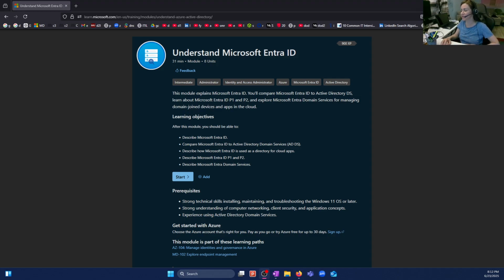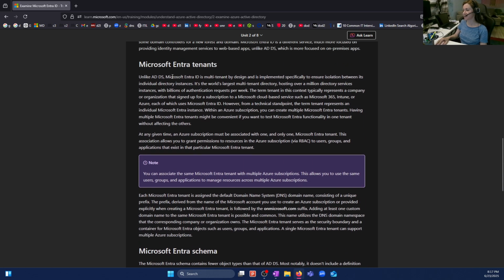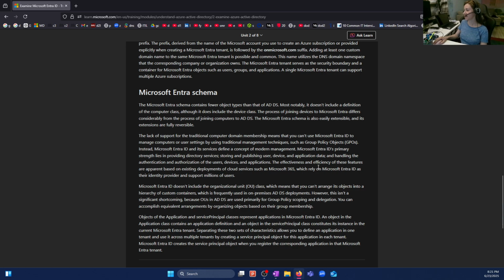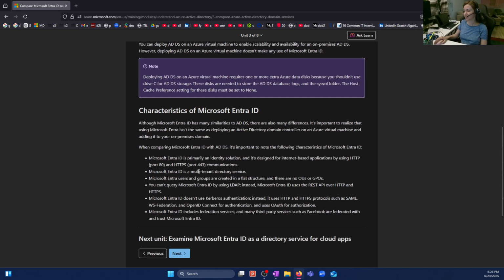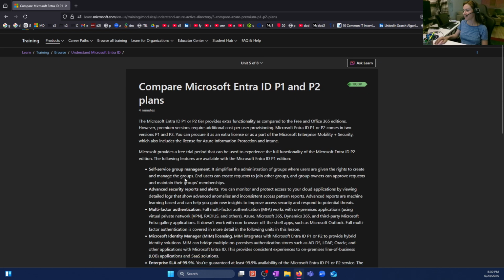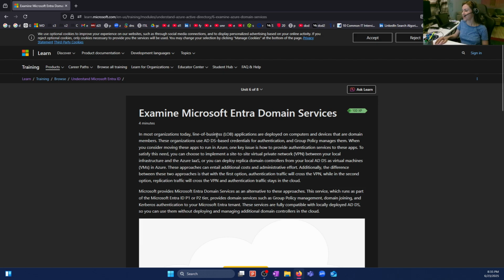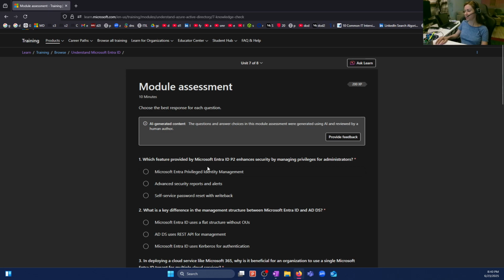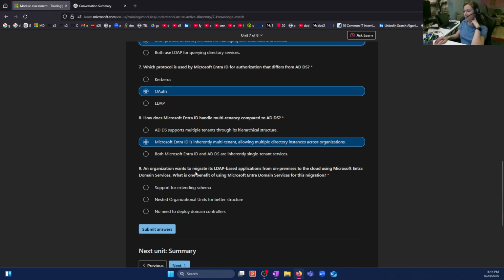Reading aloud. Microsoft MD102 part 3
Learning English pronunciation by reading aloud.
The text comes from Microsoft Learn. It is a part of the MD102 certificate.